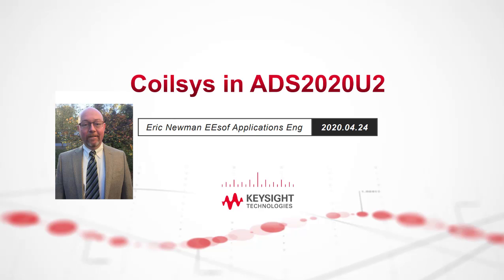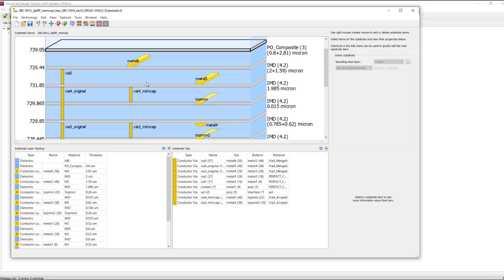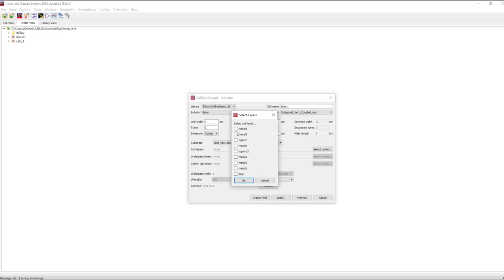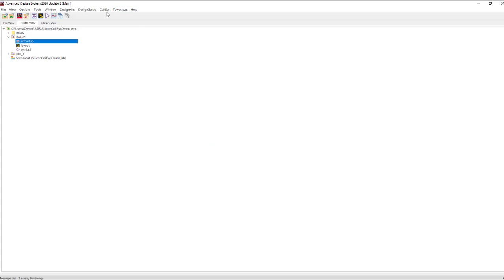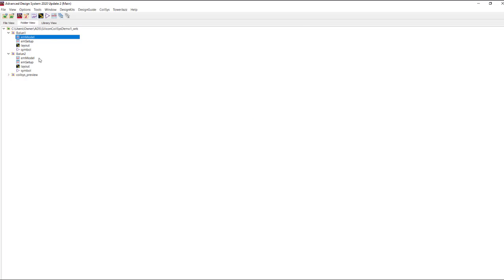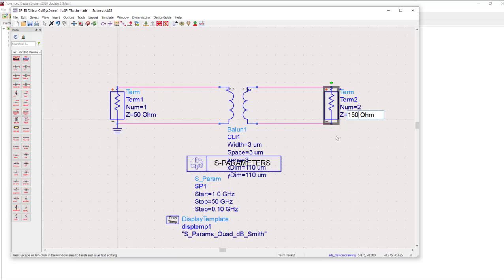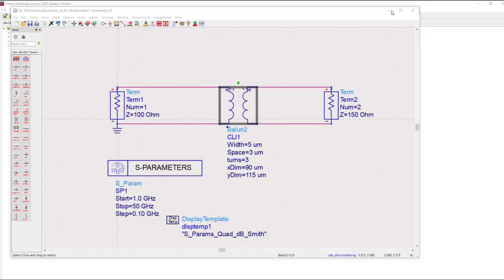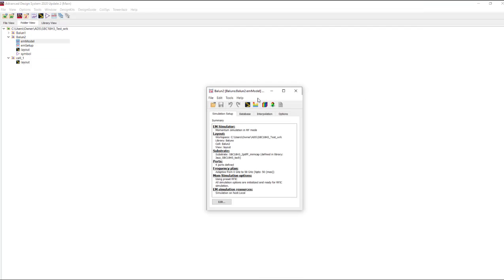ADS: Using CoilSys to generate & model a 5G Balun in ADS 2020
This video demonstrates how to use CoilSys in ADS 2020 to generate and model RF components, such as a balun for 5G NR application.  This can be achieved with designs on any generic or Foundry process.